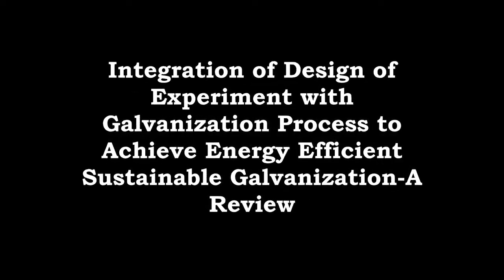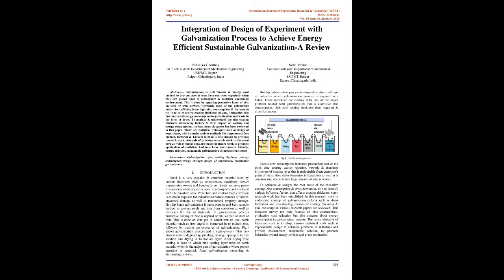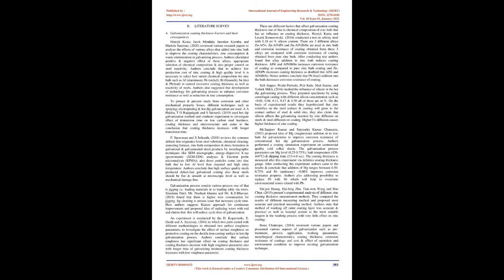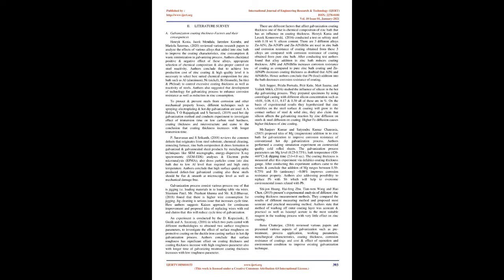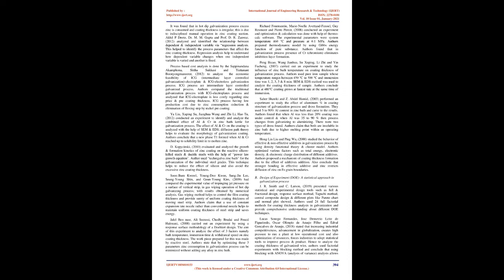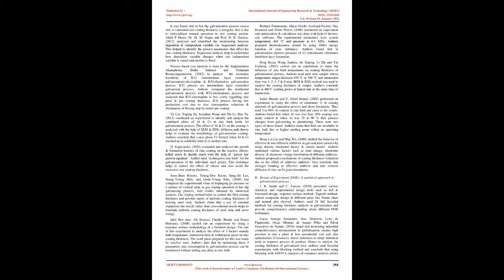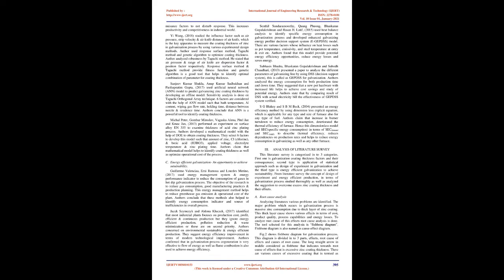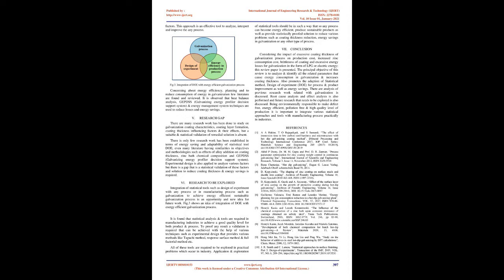Integration of Design of Experiment with Galvanization Process to Achieve Energy Efficient .......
👇Download Article👇

IJERTV10IS010153
Integration of Design of Experiment with Galvanization Process to Achieve Energy Efficient Sustainable Galvanization-A Review

Niharika Choubey , Neha Verma

Galvanization is well famous & mostly used method to prevent steel or iron from corrosion especially when they are placed open to atmosphere & moisture containing environment. This is done by applying protective layer of zinc on steel or iron surface. Currently most of the galvanizing industries suffering from high zinc consumption & increase in cost due to excessive coating thickness of zinc. Industries also face increased energy consumption in galvanization and waste in the form of dross. To analyze & understand the zinc coating thickness influencing factors & their impact on coating and energy consumption, various research papers has been reviewed in this paper. There are statistical techniques such as design of experiment, which consist various methods like response surface method, factorial & Taguchi method is also studied in previous research work. Analysis of previous research work is discussed here as well as suggestions are made for future work to promote application of statistical tool to achieve environment friendly, energy efficient, sustainable galvanization & production system